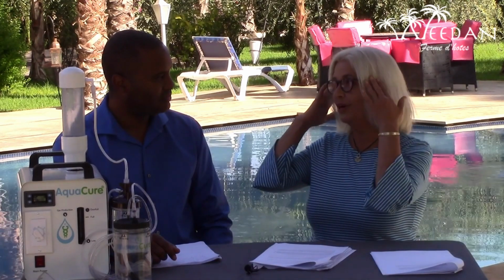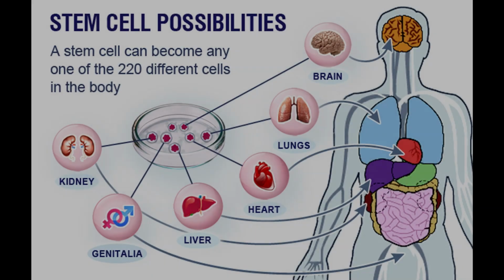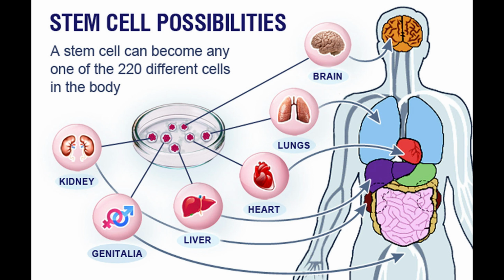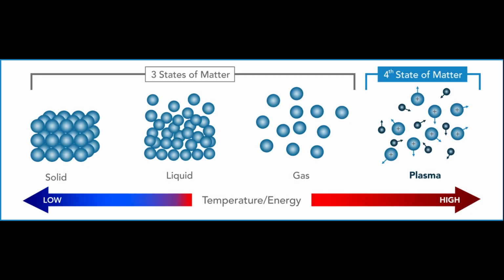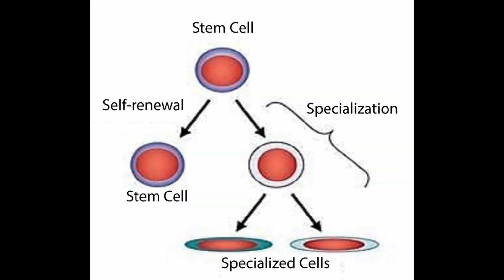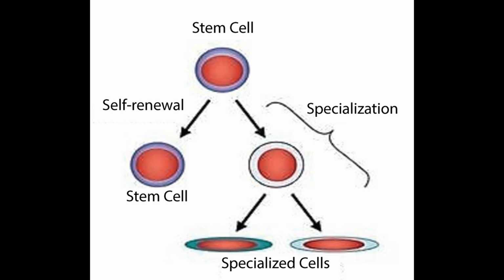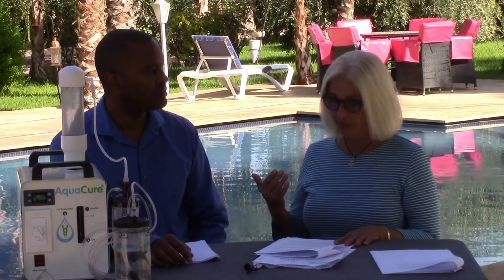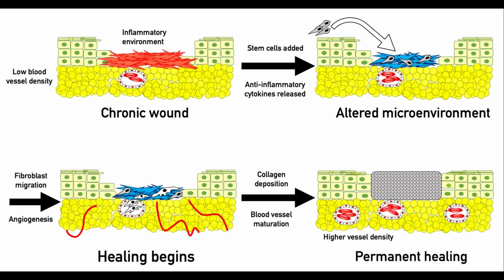Stem cell regeneration and renewal with hydrogen therapy: The benefits and effects of hydrogen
Download 24 FREE peer-reviewed scientific articles that show the benefits of hydrogen therapy

Valerie Robitaille, PhD is being interviewed by Tivon Rivers at the beautiful Weedan Fermes d' Hotes in Marrakech Morocco.

The video discusses why stem cell regeneration is important for any disease condition and health, and how you can heal and be healthy with hydrogen therapy. ALL INJURIES ARE HEALED IN THE BODY THROUGH STEM CELL REGENERATION

Surgeons performing operations allow stem cells to do their job because they have tremendous, or some would say miraculous, healing power.  According Orthopedic Stem Cell Expert Harry Adelson, ND, “Anytime you have healing after an injury, it’s a stem cell mediated event.” In  fact, doctors that perform surgery don’t heal, rather, they employ their skill to create the conditions right for healing. But they depend on the body’s own healing mechanisms, such as stem cells, to do the job.

The field of Regenerative Medicine applies the concept of stem cell regeneration by using a source of stem cells in order to heal any tissue-related condition.  These procedures rely on transplantation of stem cells from a healthy area of the body to another that needs the healing. STEM CELLS COME FROM SEVERAL SOURCES IN THE BODY AND TREAT MANY DISEASES

Due to its size and characteristic, hydrogen has the ability to penetrate any cell membrane in the body. Drinking hydrogen water and inhaling hydrogen gas saturates the cells and heals from the inside out, however, bathing in hydrogen water gives an extra boost to the skin - an important detox organ of the body.

Links to articles/videos:
2020 Interview with George Wiseman coming soon!